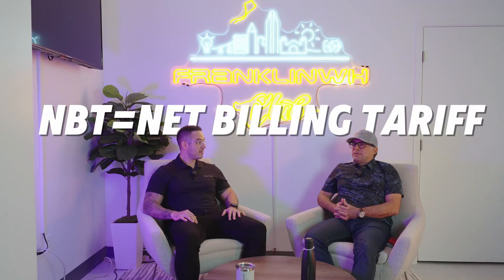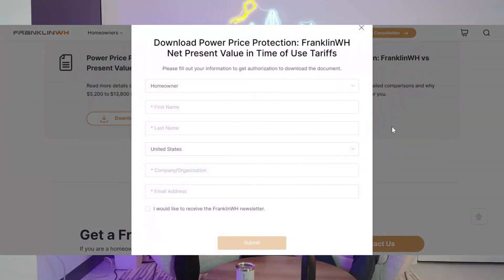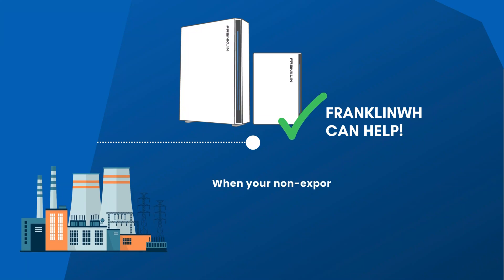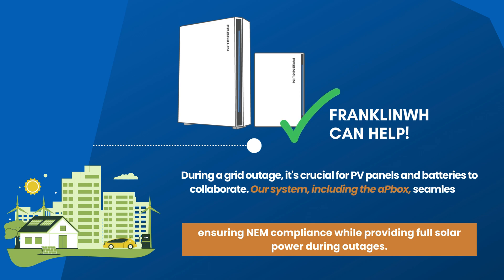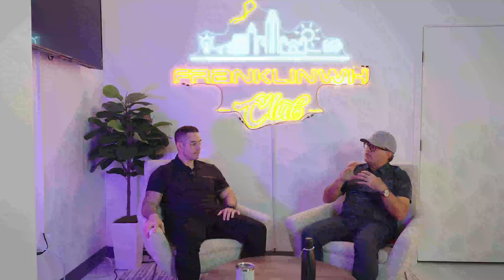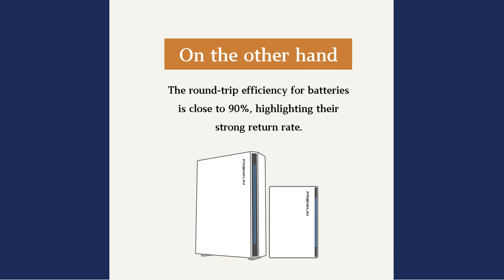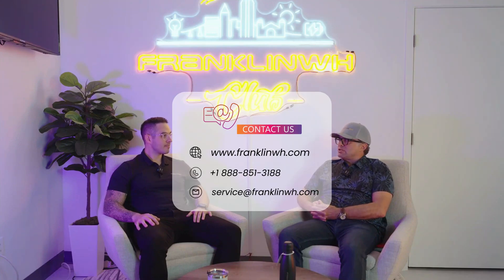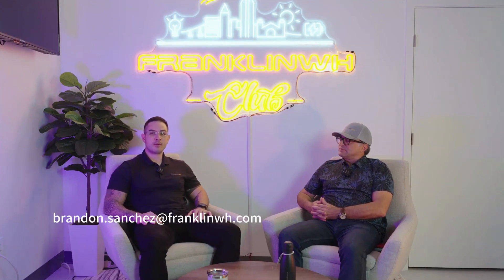Exploring Net Billing Tariff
Delve into solar energy in California with the Franklin's Podcast. In this episode, our Product Manager, Jay, joins us to delve into the Net Billing Tariff (NBT). Discover insights on the transition to NBT, distinctions between NEM and NBT, and how Franklin's innovative home power solution transforms energy management.

Explore the dynamic solar power landscape and the financial advantages for homeowners in this informative podcast episode. Join us in shaping a sustainable energy future today.